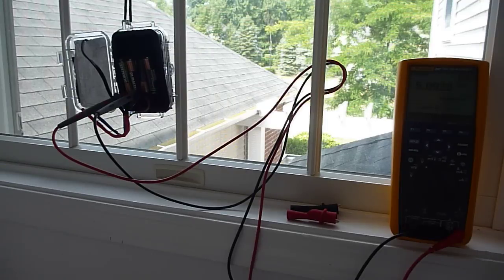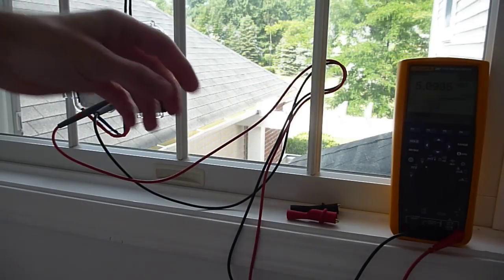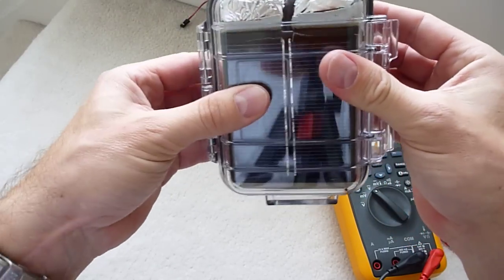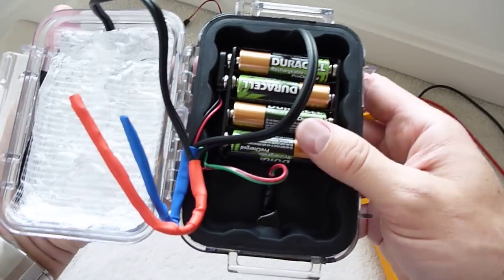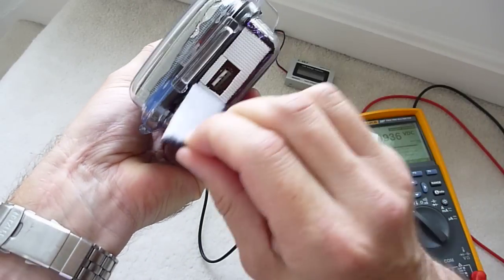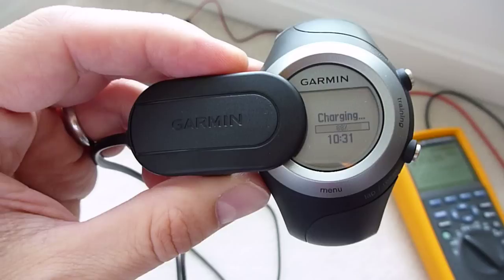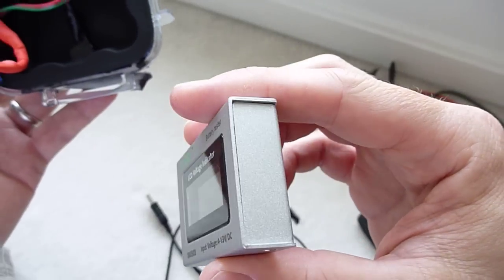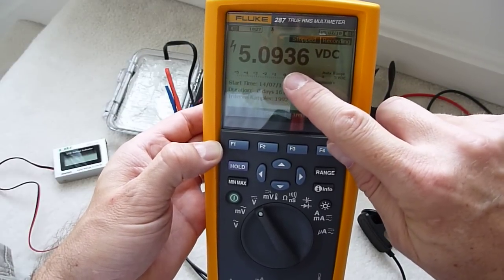Mini Solar Powered USB Charger Part 2 & Fluke 287 Intro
In this video I show an update to the build of this project. I also give a small introduction to the Fluke 287 I bought as a tool for my projects.